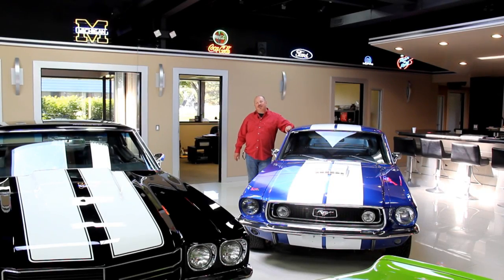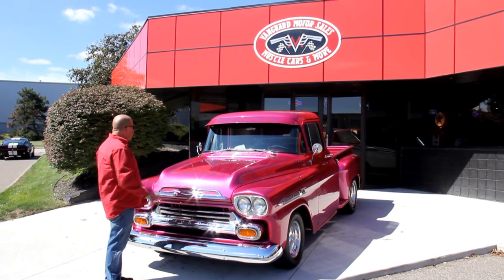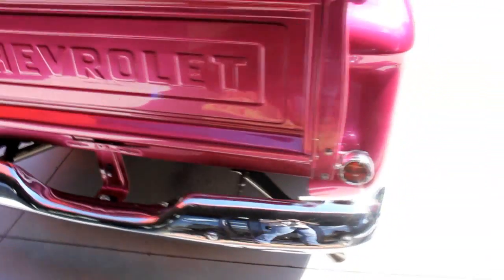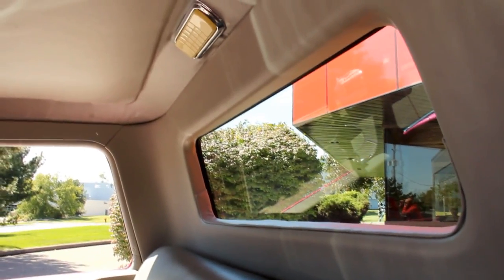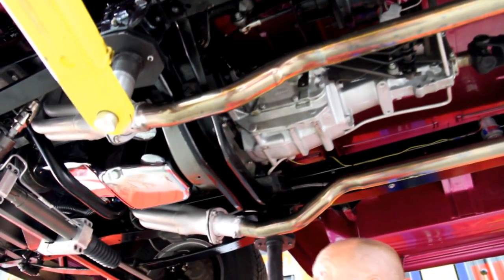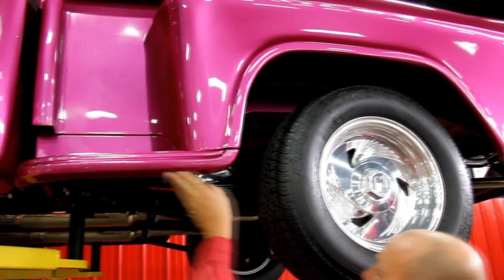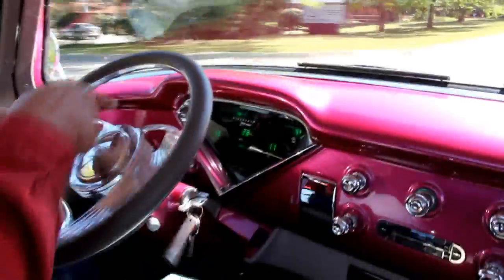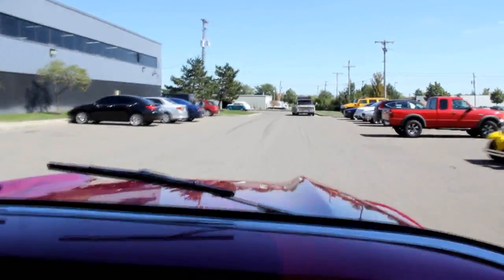1959 Chevrolet Apache Classic Muscle Car for Sale in MI Vanguard Motor Sales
VIN 3A59A101760

This super custom Apache had a recent frame-off restoration, and it's absolutely gorgeous!

Mechanics

Small Block Chevy Engine

Weiand Blower

Dual Carbs

4 Speed Transmission

Billet Air Cleaner

Chrome Alternator

Serpentine Belt

Billet Brackets

Chrome A/C Compressor

Steel Braided Hoses

Taylor Wires

Billet Distributor

New Power Steering Pump

Air Conditioning

Custom Etching on Chrome Radiator Shroud

12 Bolt Posi-Traction Truck Rear End

Aftermarket Power Rack and Pinion Steering

New Wheel Cylinders and Brake Lines

Headers

Polished Stainless Exhaust System

Polished Glasspack Mufflers

Billet Aluminum Exhaust Hangers

Fuel Pump and Fuel Filter Mounted Underneath

I Beam Front Axle

Body

Beautiful Professional Paint Job

Raspberry Pearl Paint with Custom Ghost Flames

Beautiful Chrome

Visor

Dual Rear View Side Mirrors

Truck Bed is Newly Refinished, Top and Bottom

Stainless Fasteners in Bed

Custom Tailgate Latches

Fenders are Gorgeous

Straight Truck Bed Sides

Nice Glass

Beautifully Painted Frame

Wheel Wells and Inner Fenders are Painted Body Color

Underside of Running Boards are Painted Body Color

Underside of Cab is Painted Body Color

BF Goodrich Tires - 225/70/15 Front, 255/60/15 Rear

Billet Specialties Aluminum Wheels

Interior

Custom Gray Leather Interior

Power Windows

Console

Floor Shifter

Digital Gauges

Custom Billet Steering Wheel

Beautifully Finished Door Panels

Paint on the Dash Looks as Nice as the Body

Nice Headliner

Beautiful Carpet

A/C

Wipers Work